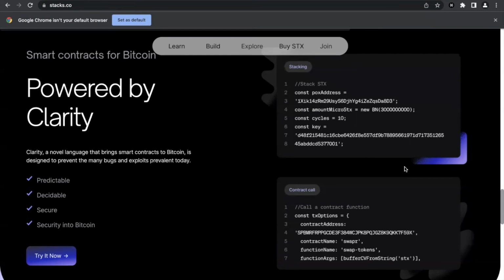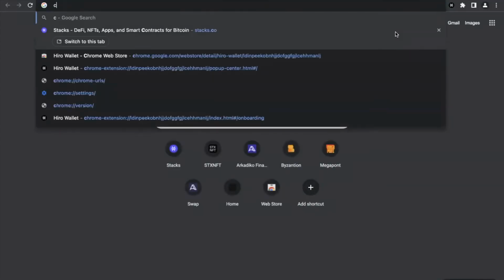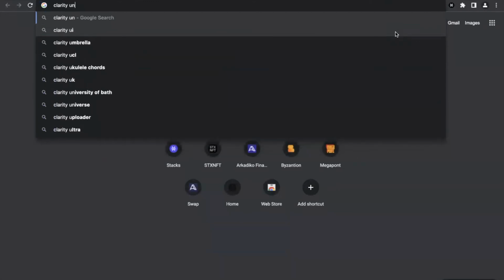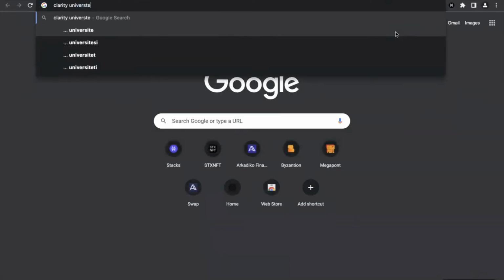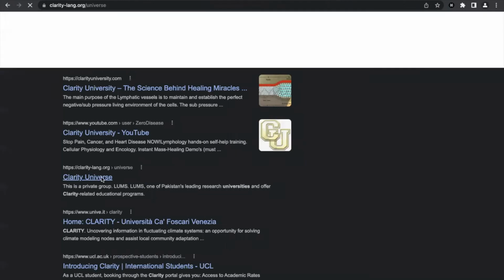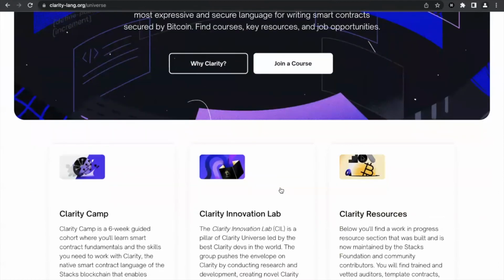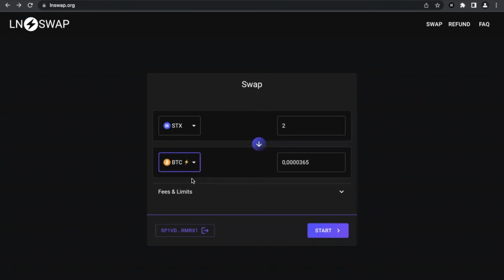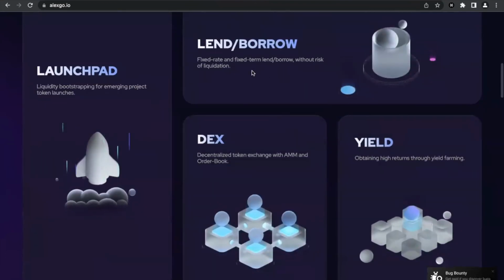What is Stacks & 5 Things You Should Know About It.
Stacks is an L1 blockchain built on Bitcoin by storing its transactions on the BTC chain & aims to integrate native & lightning BTC for DeFi & NFTs. We will explore what makes Stacks unique & its main features.

I also release multiple threads a week on Stacks ecosystem, in interested check my pinned tweet